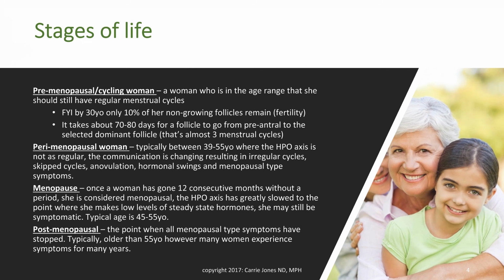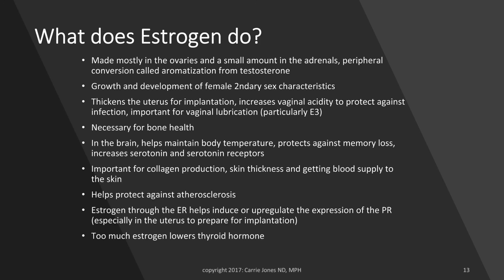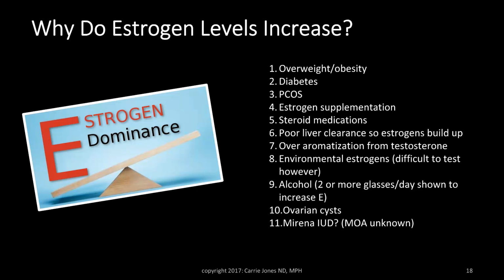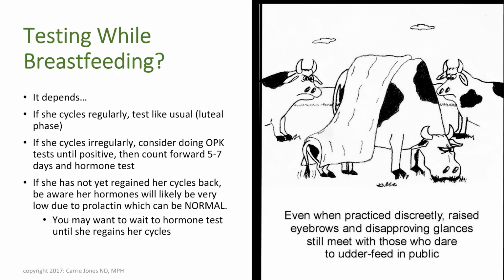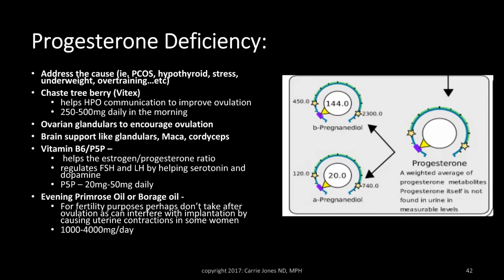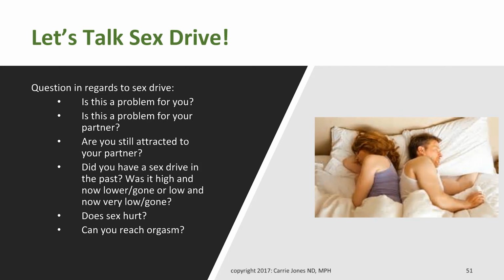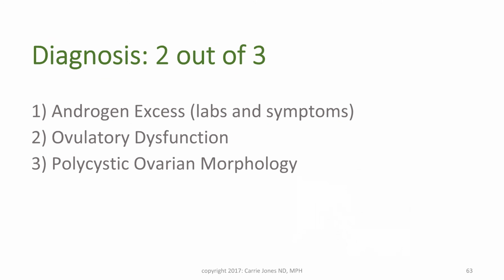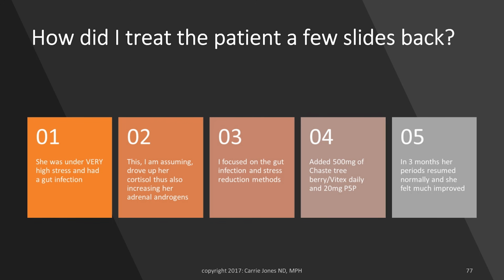Premenopausal Hormone Basics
Medical Director, Dr. Carrie Jones of Precision Analytical discusses Premenopausal Hormone Basics in this informative webinar.